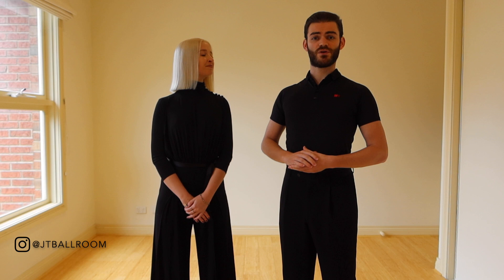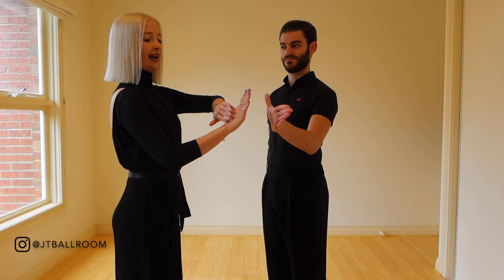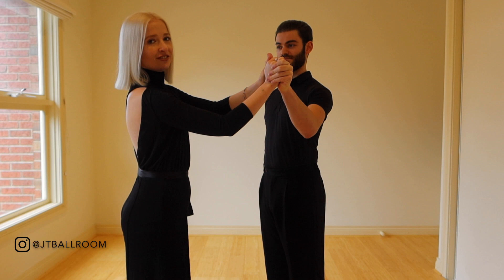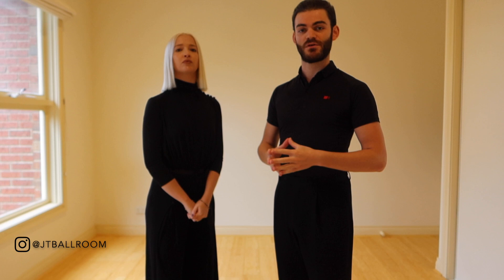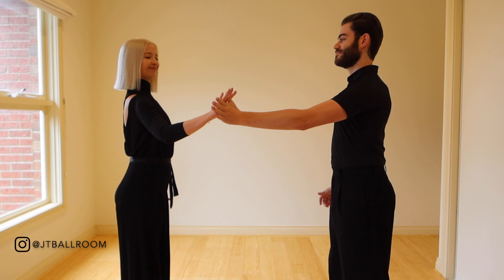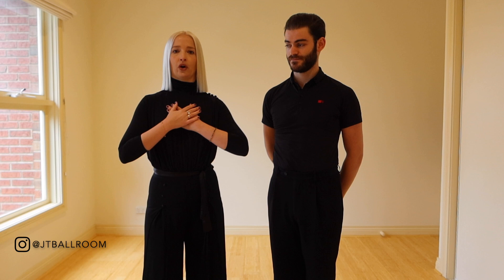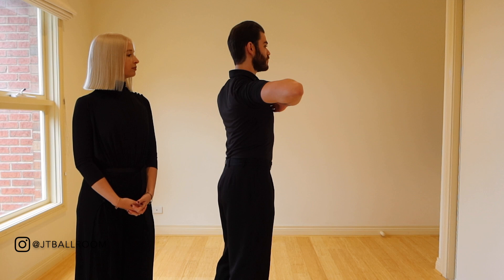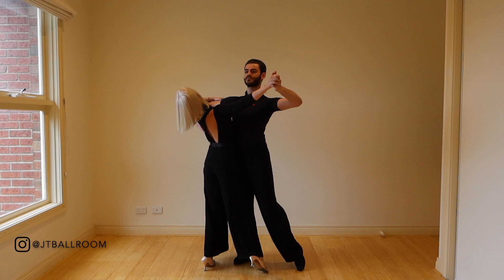How to take the perfect ballroom hold with your partner | Ballroom Dance Tutorials | Episode 1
Welcome to the first instalment of Ballroom Dance Tutorials, our free online teaching lessons. In this episode, we talk you through 'How to take the perfect ballroom hold with your partner' and offer what we believe to be some key points for a consistent and beautiful ballroom frame. This tutorial is perfect for dancers ranging from beginner, intermediate and advanced levels.

This tutorial covers the following topics:
- Personal posture
- Connection
- Body and feet position
- Shape
- Arm placement and line.

We will be trying our best to post 1-2 videos a week in this series, Ballroom Dance Tutorials, so make sure you hit that SUBSCRIBE button to catch all the latest videos as they come out.

– Jonathan Kontrobarsky & Talysa Trevallion